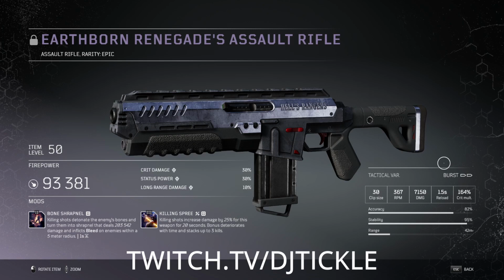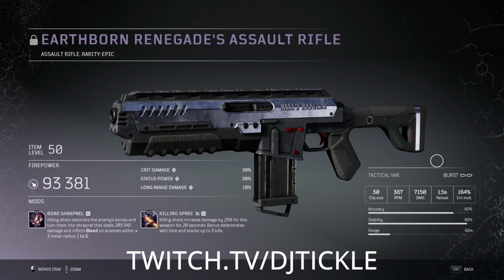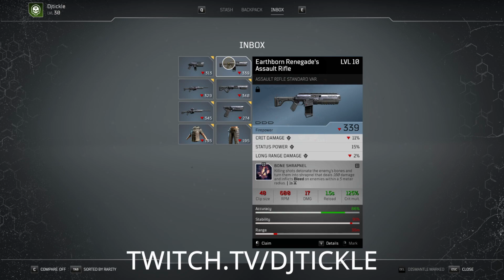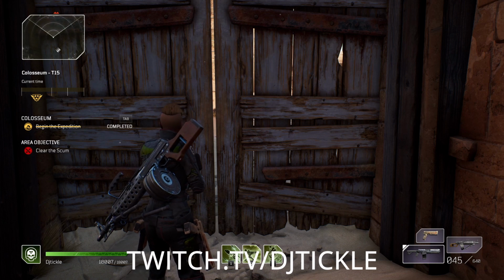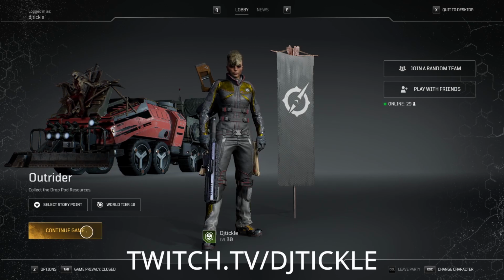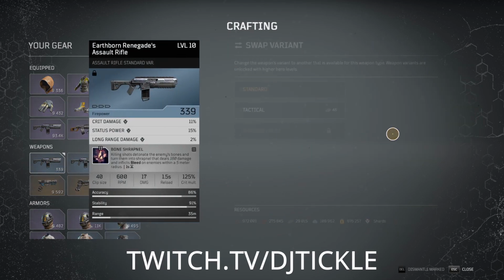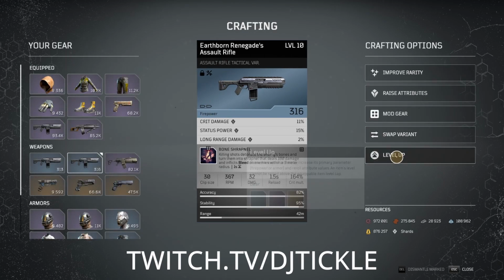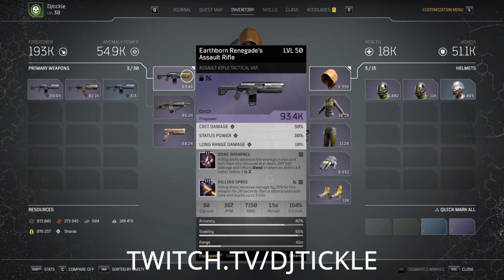BEST BURST AR FARM IN UNDER 30 SECONDS! EASY GODROLL!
Shout out to Trolltyg for figuring this out!